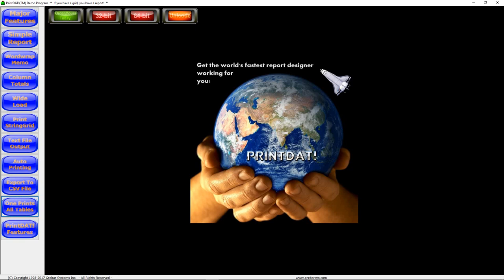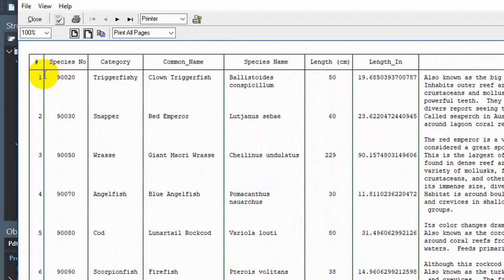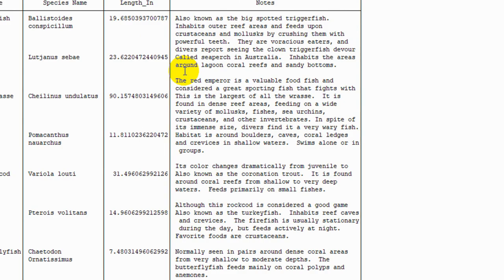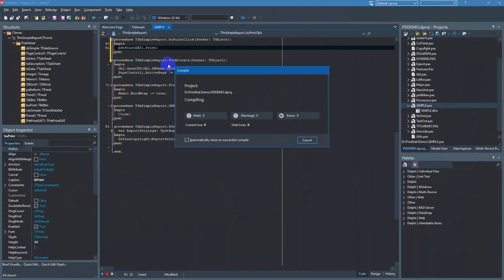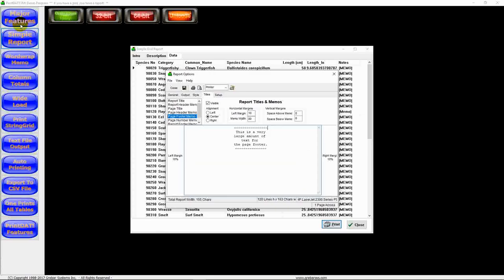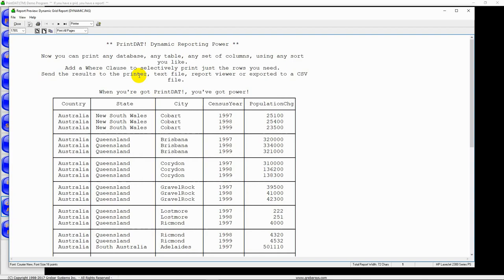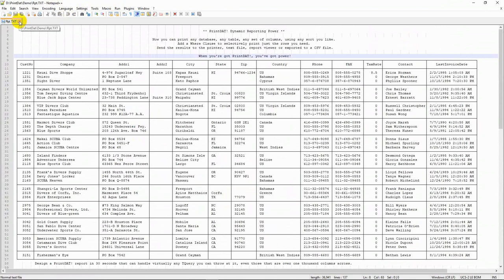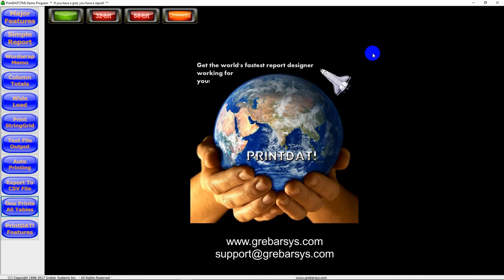PrintDAT! Report Component - Create Delphi reports in 5 seconds & 1 line of code - CodeRage 2019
PrintDAT! Report Component is a dynamic report writer that can make your grids, tables, SQL queries printable. The data can also be exported to CSV files so it can be imported into spreadsheets and other programs. It takes just 5 seconds and 1 line of code.